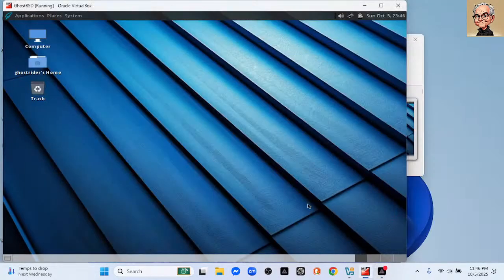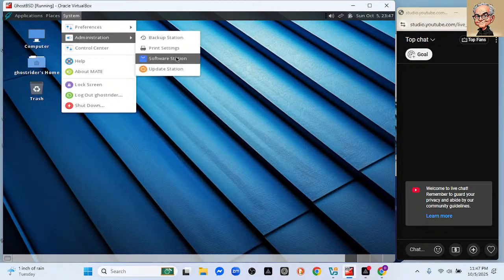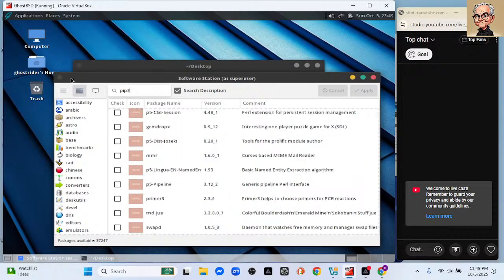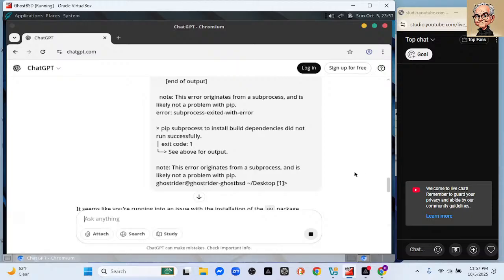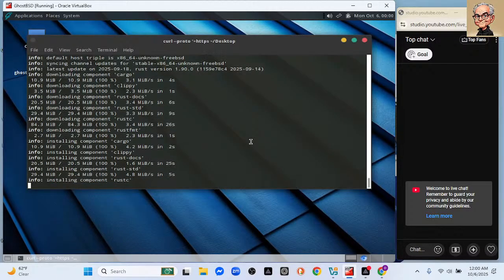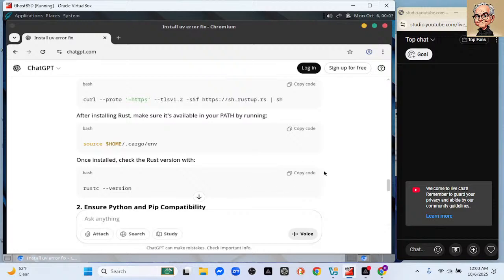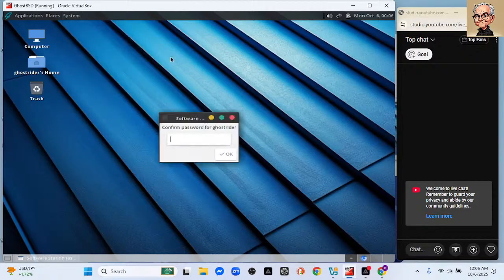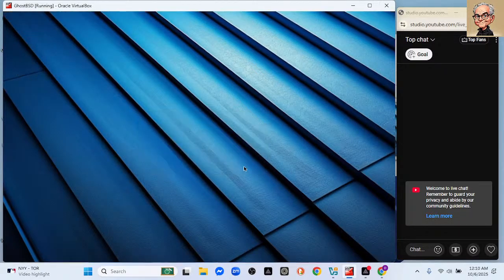GhostBSD: VU Round Two